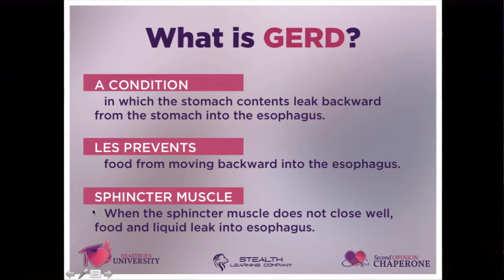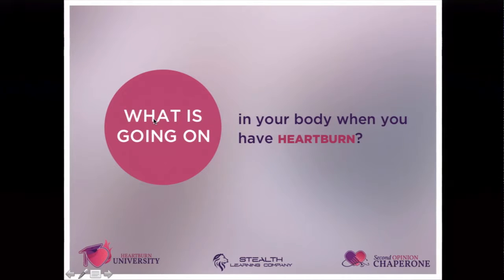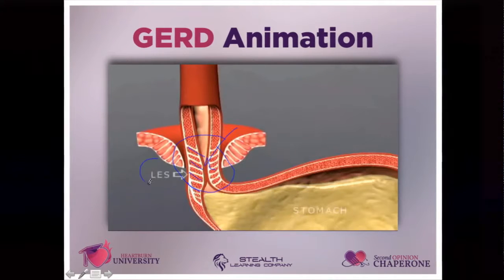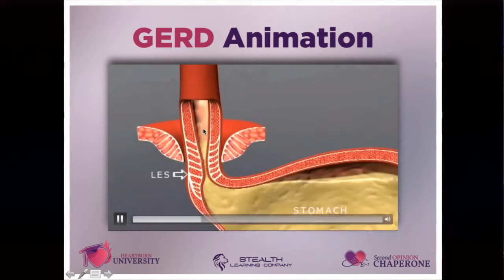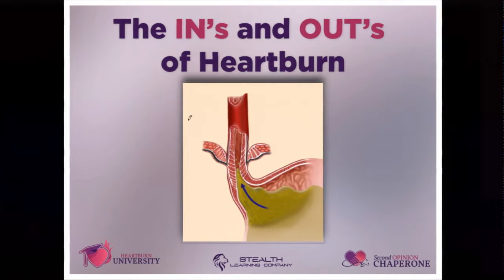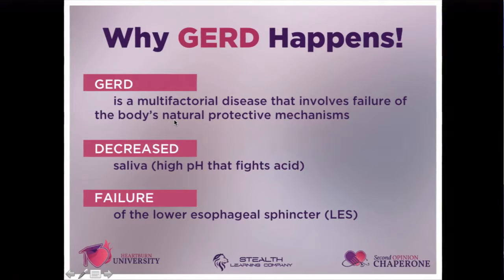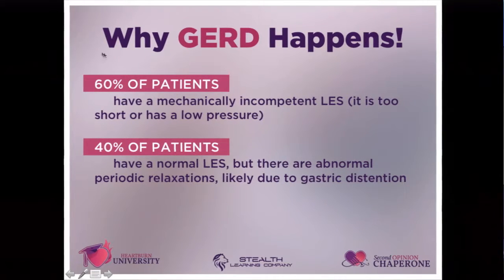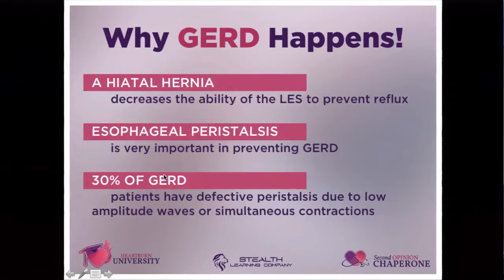Chapter 3 The INs and OUTs of Heartburn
After completion of Phase 1 of your FREE heartburn test, continue on to access ALL 37 Chapters of Heartburn University